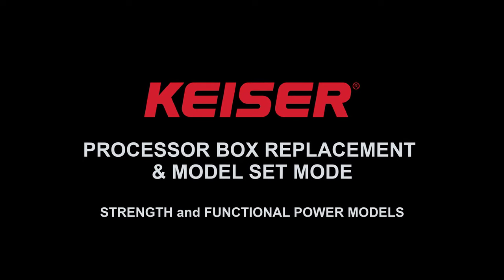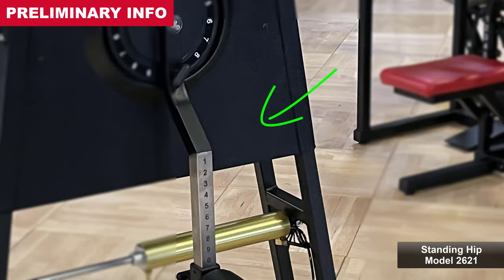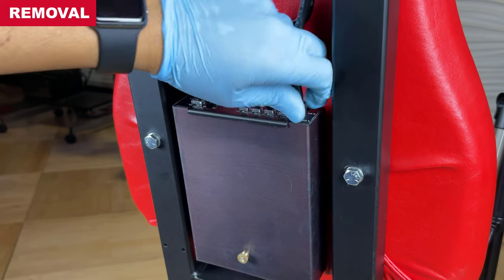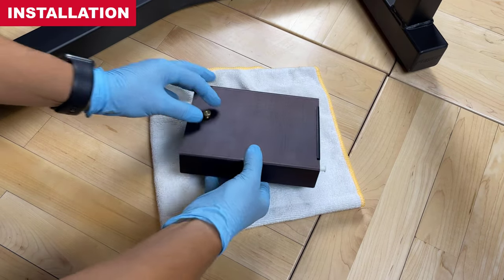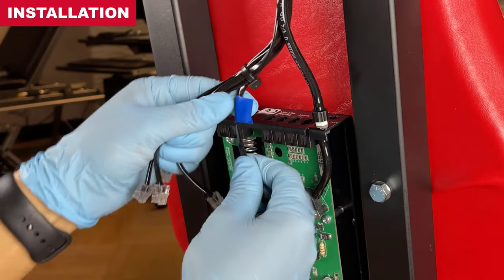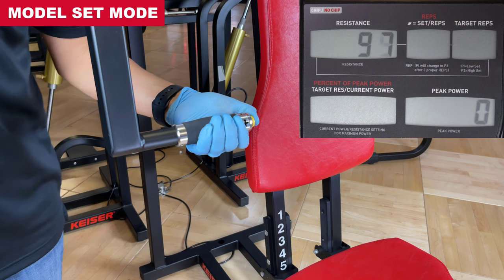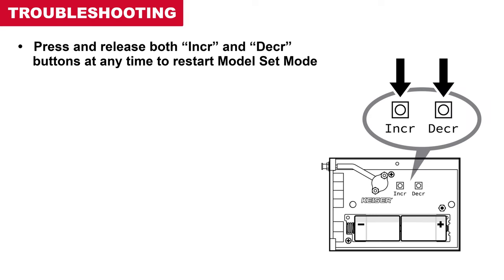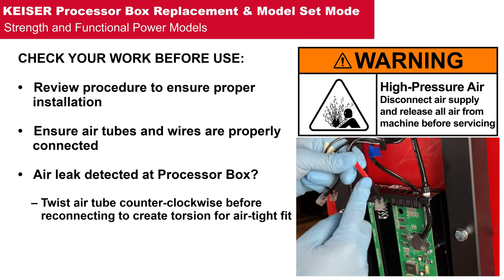How to replace a Processor Box + Model Set Mode | Keiser Functional & Strength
Applies to all Keiser Strength & Functional Power models. Video contents:
00:08 Tools & Materials
00:19 Preliminary Info
01:32 Runner Access
01:45 Standing Hip Access
02:18 Functional Machines (FTs & PTs) Access
02:57 Safety Info
03:23 Removal
05:09 Installation
07:45 Model Set Mode Overview
08:24 Model Set Mode Procedure
10:18 Troubleshooting
10:42 Close Machines
11:36 Check Your Work

TIPS:
•  "Er 20" (Error 20)? - this indicates not enough air in the system during model set mode. Restart the procedure, and this time add more air.
•  REMOVAL - Before disconnection, take a photo of the Processor Box connections for reference using your smartphone.
•  INSTALLATION - For an air-tight lock, twist air tube(s) counterclockwise at least 1 full turn before connection.
•  MODEL SET MODE - Perform the Model Set Mode procedure on replacement Processor Boxes or any time the air cylinder, cylinder clevis, or exercise arm stops are adjusted/replaced to record the cylinder position.

REPLACEMENT PROCESSOR BOX:
PN 990806 - Single (L Cyl air tube connection)
PN 990818 -  Double (L Cyl + R Cyl air tube connections)

REPLACEMENT HARDWARE:
•  Functional Trainer, Performance Trainer, and Runner machines: 6-32 ZP Hex Nut (qty 2), 6-32x3/8 ZP Phillips Screw (qty 2), and #6 ZP Internal Tooth Lock Washer (qty 4) .
•  All other Strength Machine Power machines: 6-32x1/2 SS Thread Forming Phillips Screw (qty 2) and #6 ZP Internal Tooth Lock Washer (qty 2).